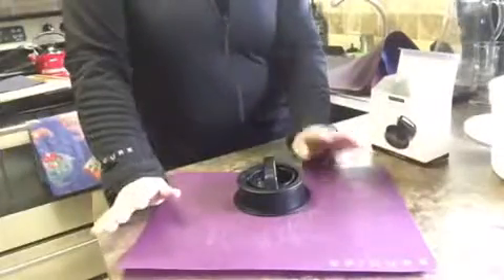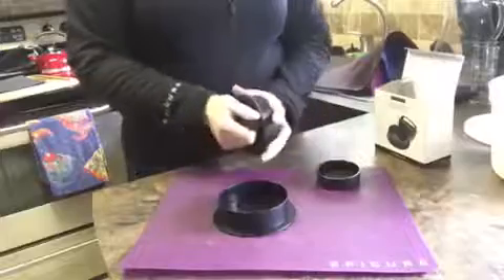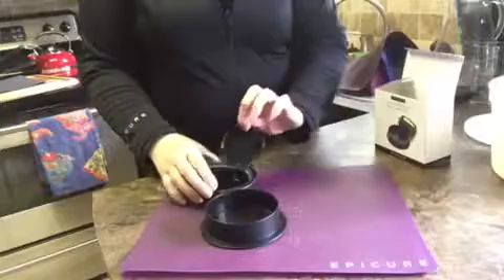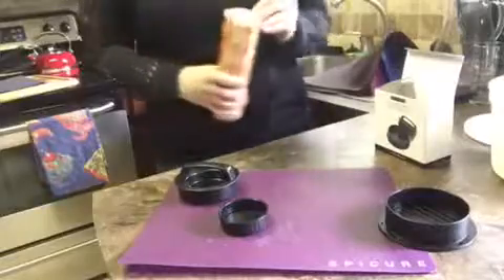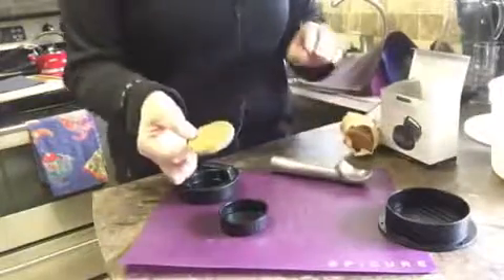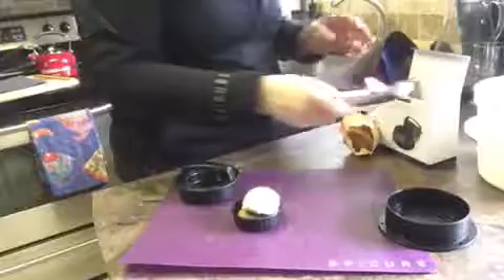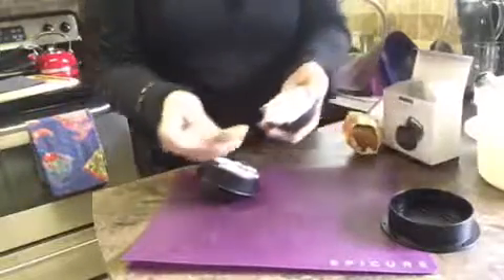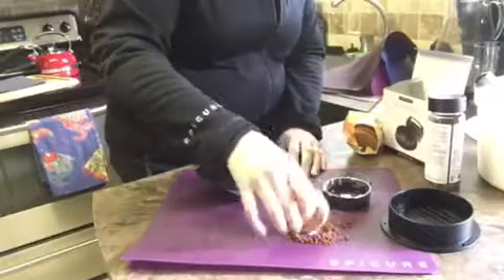Did someone say Ice cream!